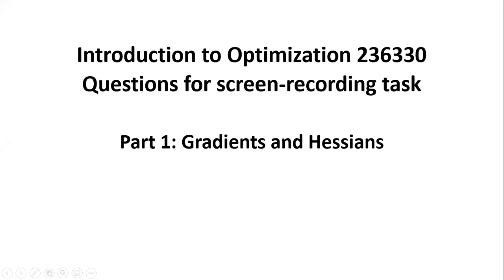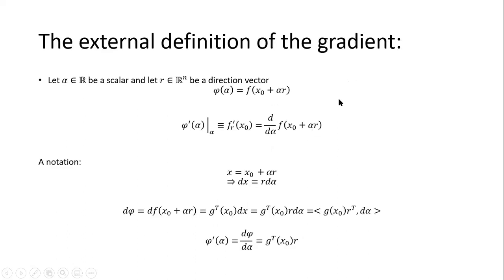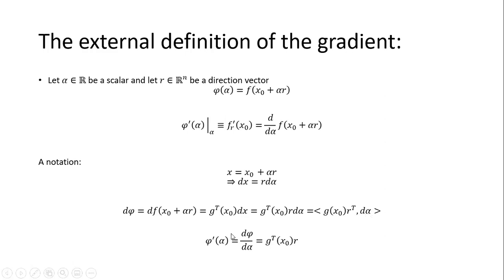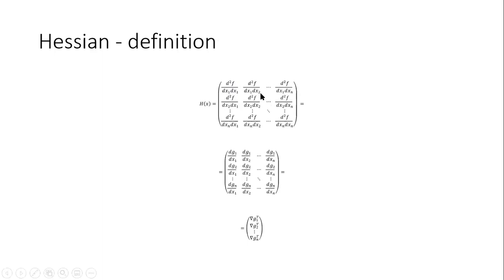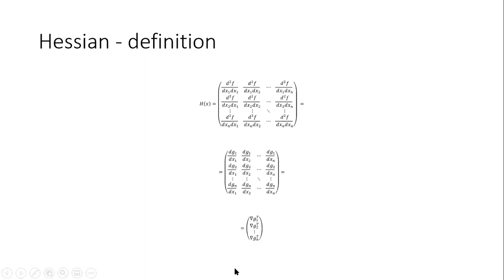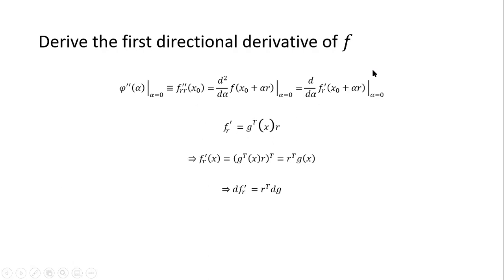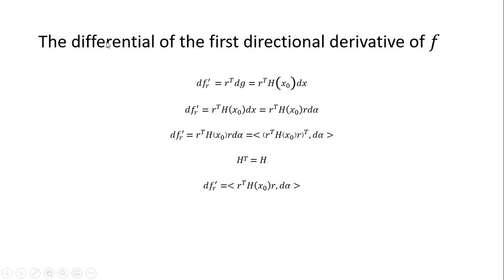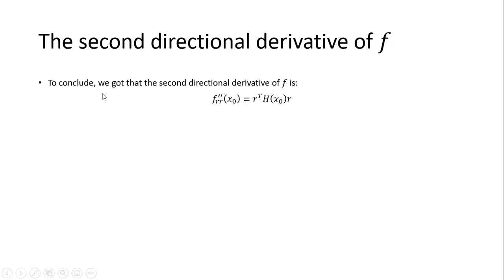Introduction to Optimization 236330 - final assignment - part1 - question1 - Sharon Hadar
Part 1: Gradients and Hessians
1. Develop the formula for the rst and second directional derivatives.